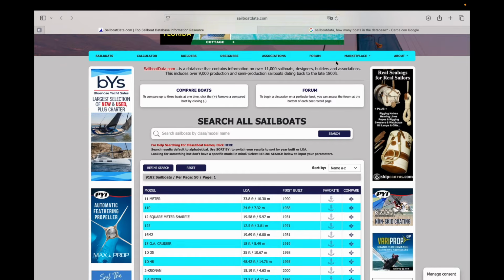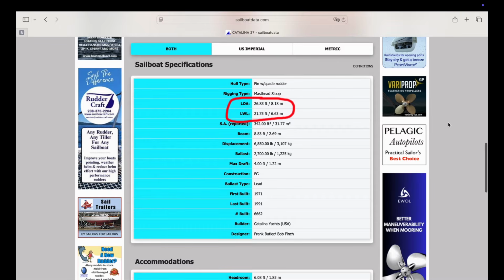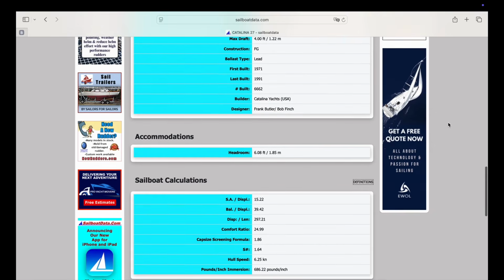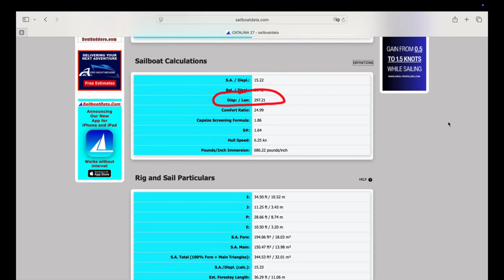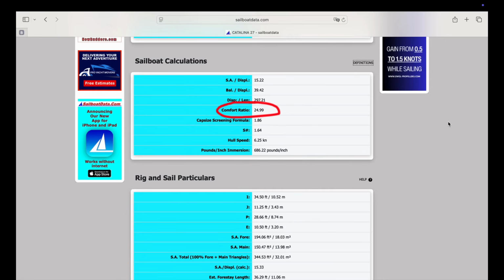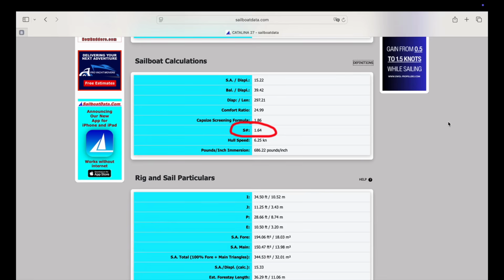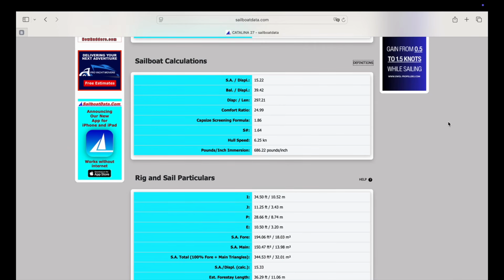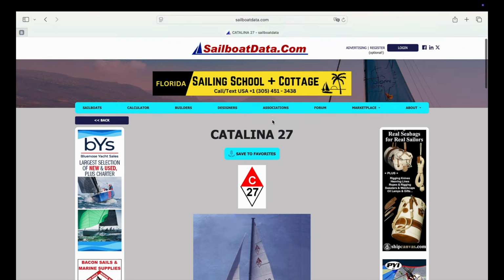How to Buy Your First Sailboat: Reading the Data Sheet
Buying your first sailboat? Don’t waste money until you know how to read a sailboat listing and data sheet. In this video, I break down real sailboat ads in my area and show you step by step how I decide which boats are worth it — and which ones to avoid.
This guide is perfect for beginner sailors, family men dreaming of adventure, or anyone who wants to understand what those numbers on a sailboat listing really mean.
⚓ In this video you’ll learn:
How to read a sailboat data sheet (explained simply)
How I compare different boats to find the right fit
Your first sailboat doesn’t have to be perfect — it just has to get you out on the water.